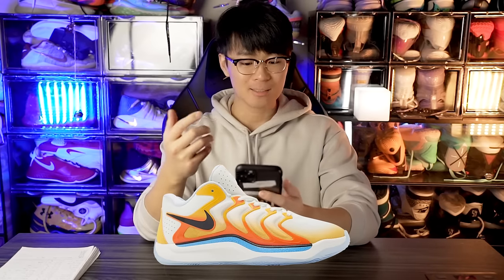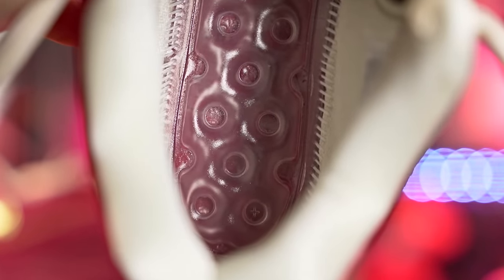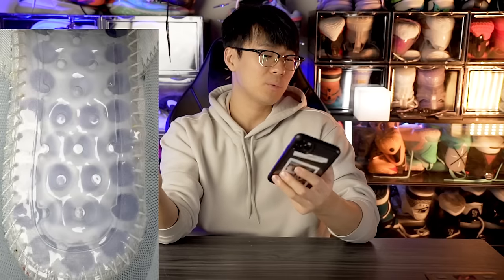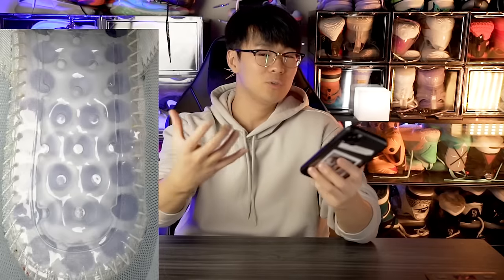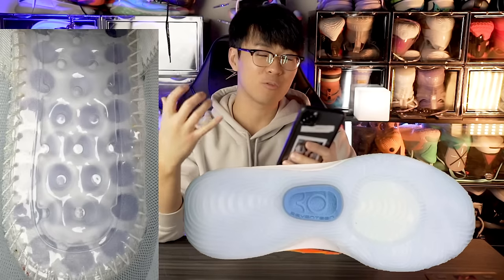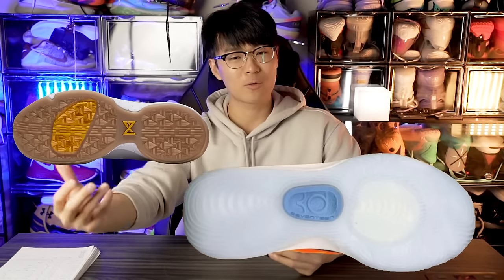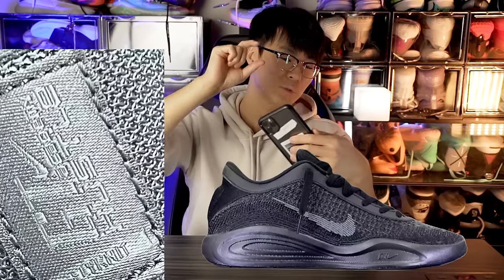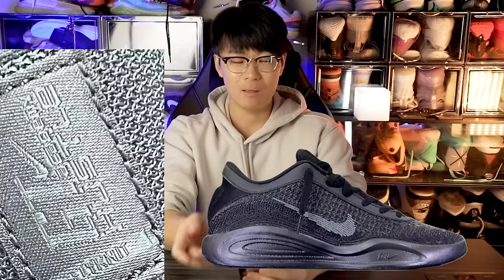Nike KD 17 has UNIQUE CUSHION!?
Here are some more leaked images of the cushion of the Nike KD 17. Kevin Durant's 17th signature shoe with Nike